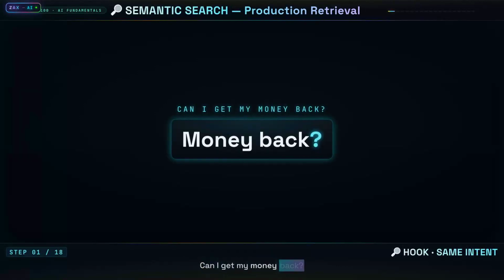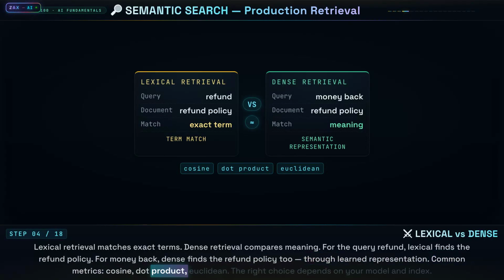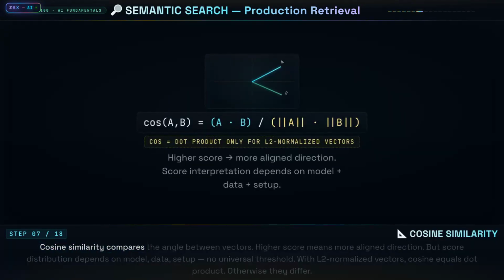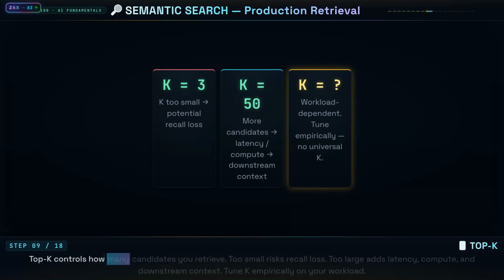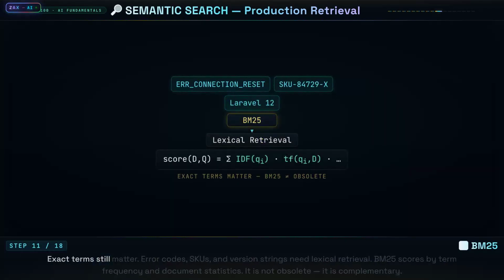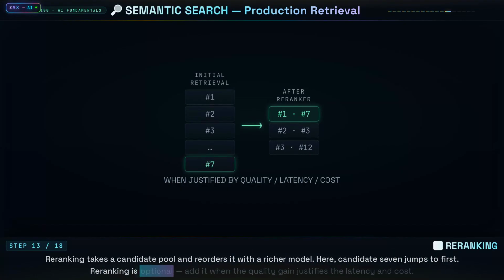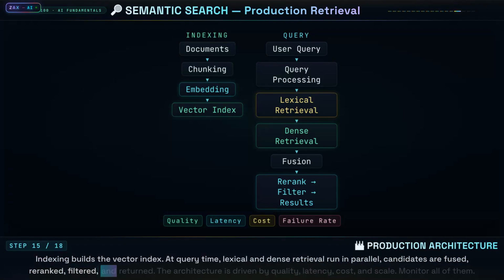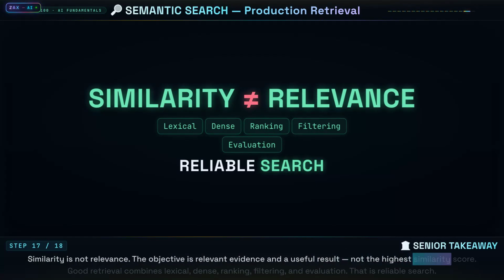Semantic Search Explained: Lexical, Dense, Hybrid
Semantic search goes beyond exact keyword matching — it retrieves by meaning.

Can I get my money back?
→ Refunds are available within 30 days.
That's semantic search: different words, potentially relevant result.

In this episode:
• Lexical vs Dense retrieval
• Indexing vs Query time
• Cosine similarity
• Top-K & thresholds
• BM25 — exact terms still matter
• Hybrid search
• Reranking
• Retrieval evaluation (Recall@K, MRR, NDCG)
• Production architecture

🎯 Day 14/100 — AI Engineering
📚 Phase 1: AI Fundamentals

🔔 Next: Day 15 — Vector Databases

100-Day AI Engineering — daily AI engineering concepts from fundamentals to production.